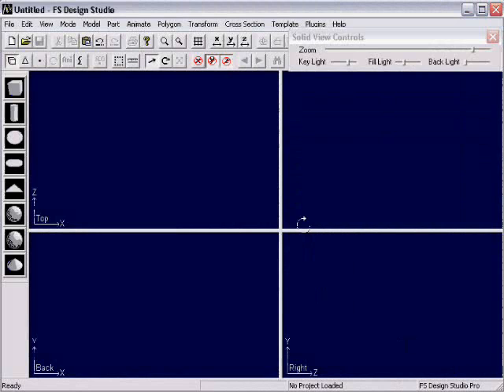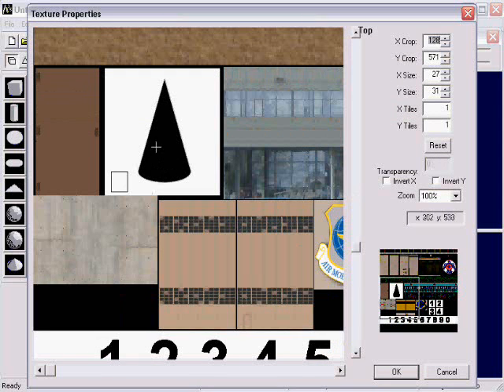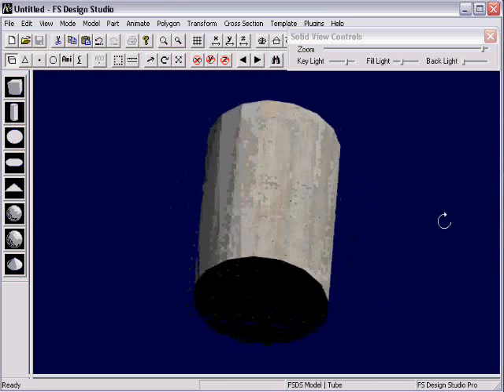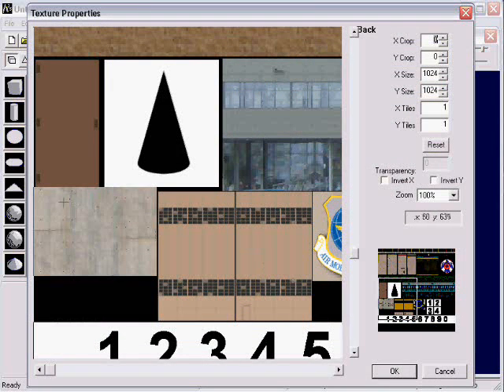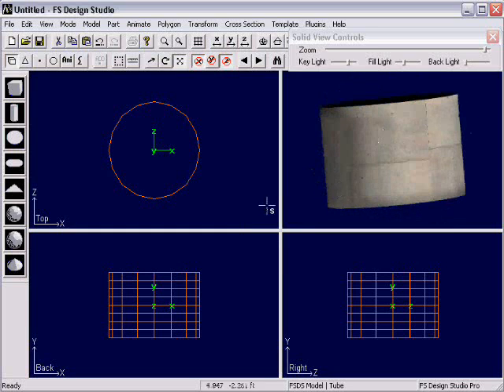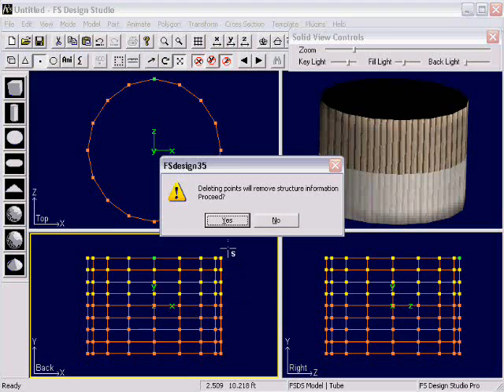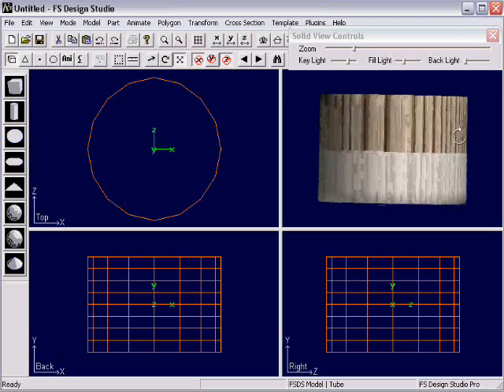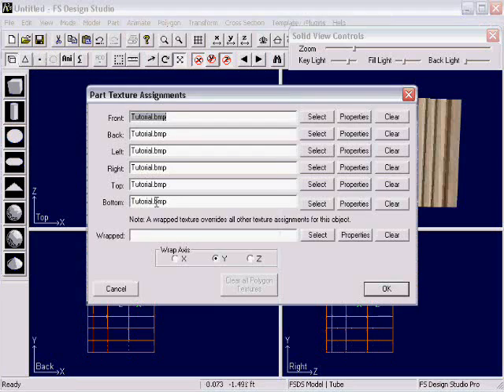MAIW FSDS Texturing Part 4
This video is the fourth in our series on texturing. This video focuses on applying textures to to a cylinder part which can be a bit tricky in FSDS.